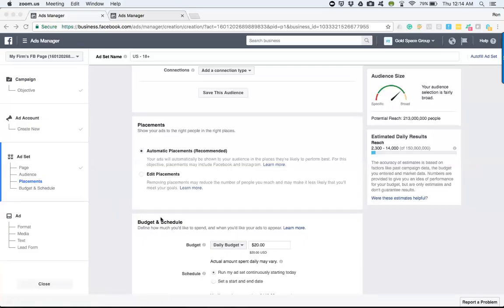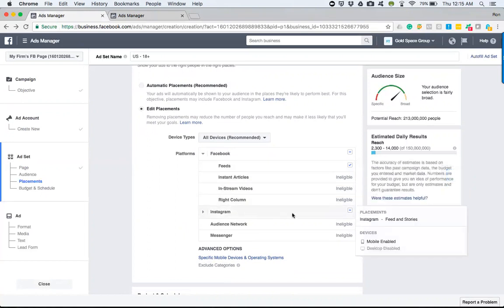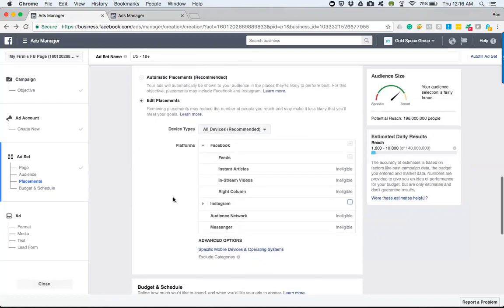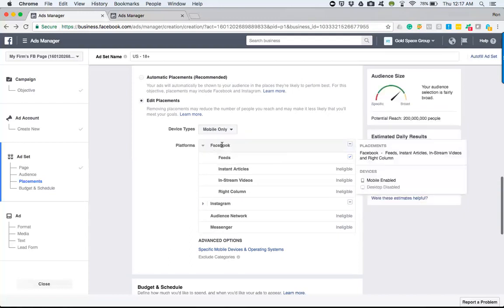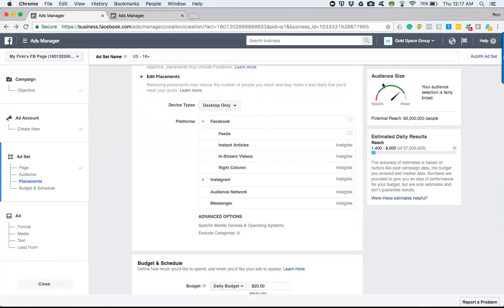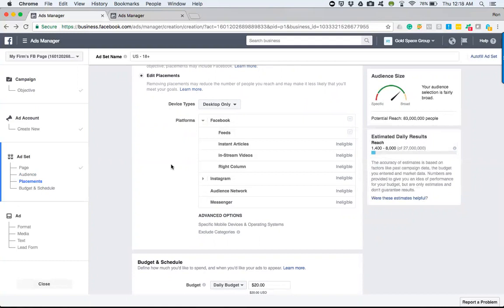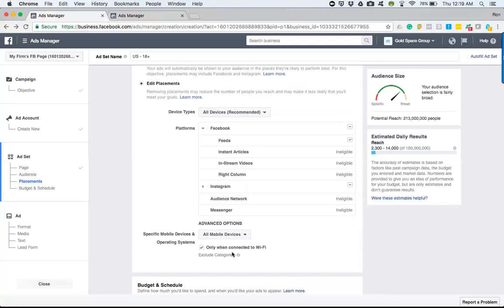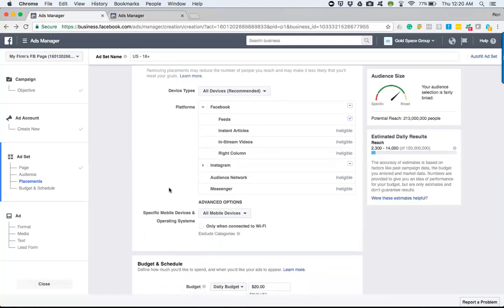Facebook Ads Tutorial Placements Platform and Device Options